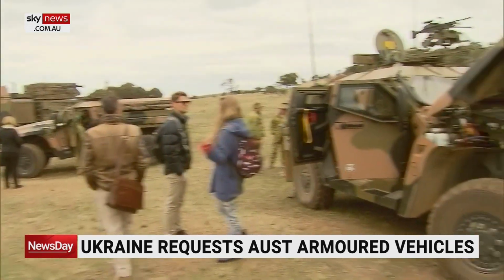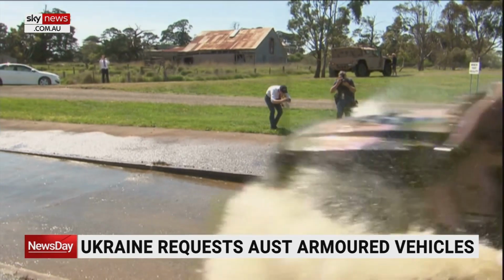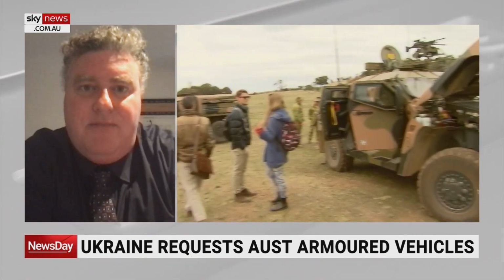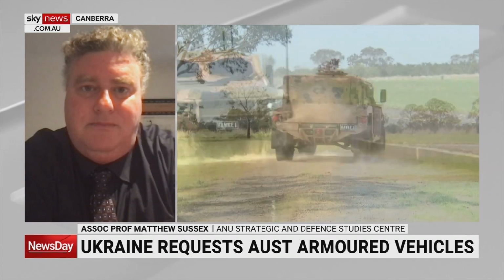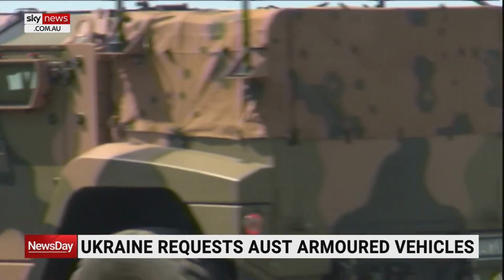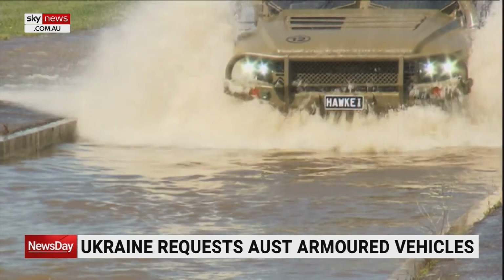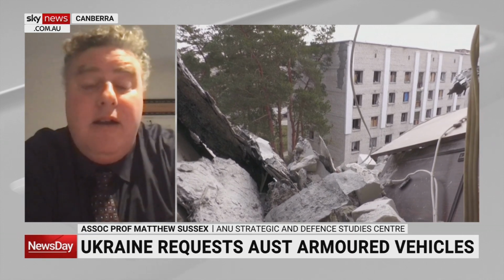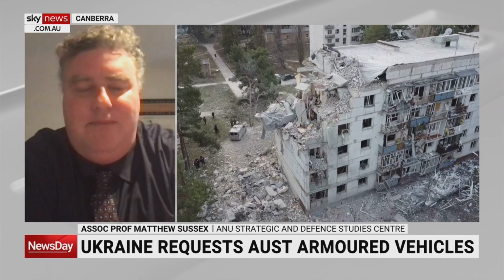Australian light-armoured tactical vehicles to be rolled as Ukraine support package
Australian-made Hawkei light-armoured tactical vehicles could soon be rolled out on the front line of the conflict between Russia and Ukraine.

The seven-tonne vehicles, which are made in Ballarat in Victoria, are expected to be the centrepiece of a new support package for the war-torn country.

Prime Minister Anthony Albanese is expected to announce the delivery next month at a NATO summit in Lithuania.